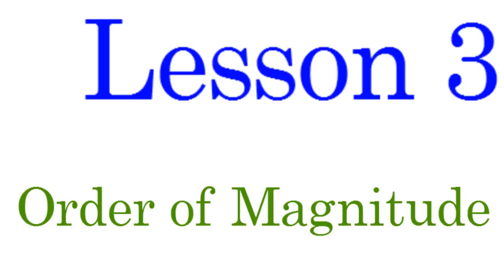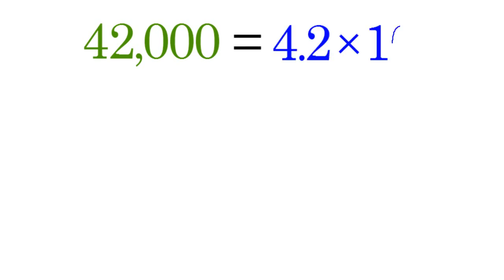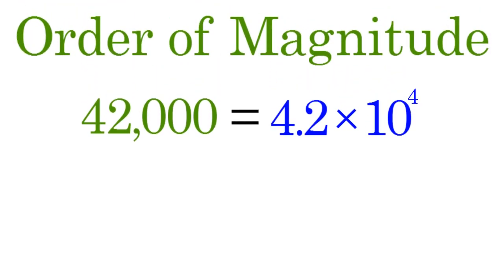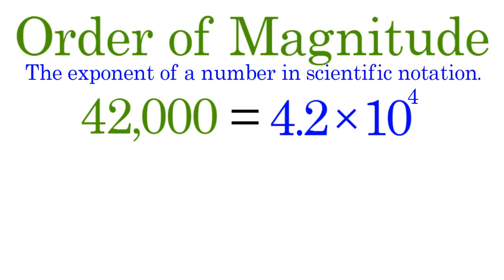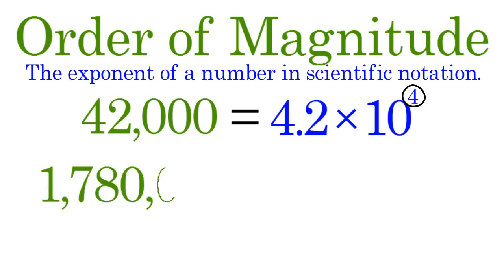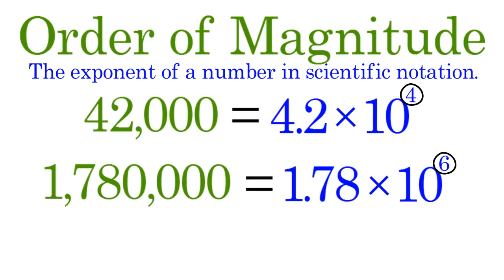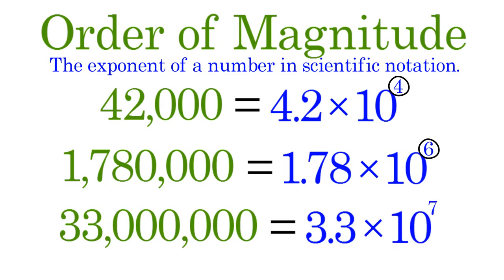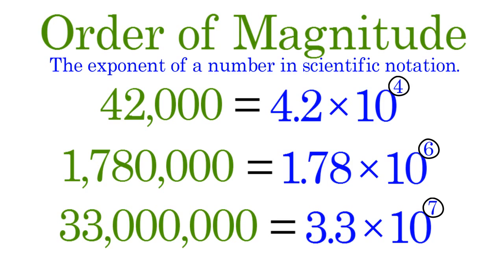PAR2 Lesson 03 Order of Magnitude